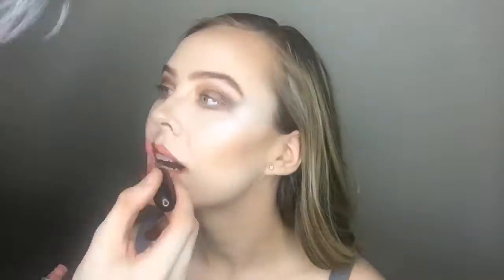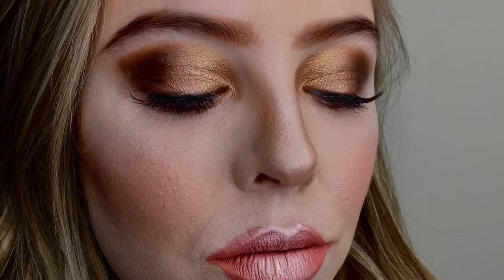Photoshoot time lapse!!!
Me and my sister have worked on photoshoots together for over 6 years now feels so comfortable and normal for me to whip up some fun makeup for her! Hope you enjoy!
As Eclipse would say be kind to someone!

Follow my pet account for more fun